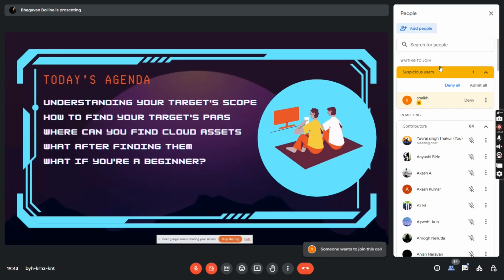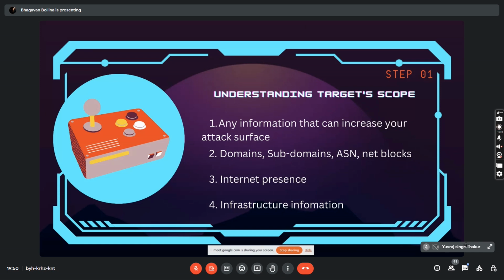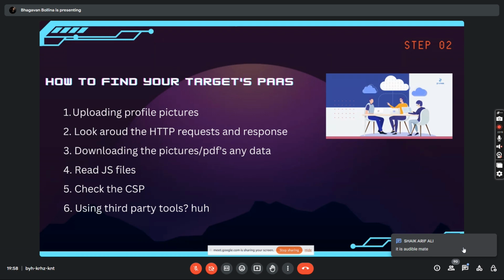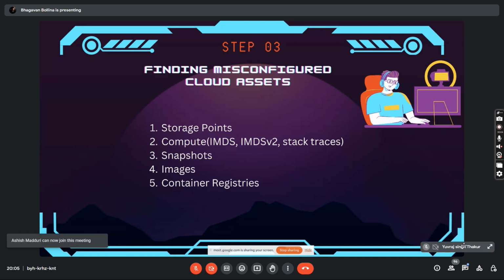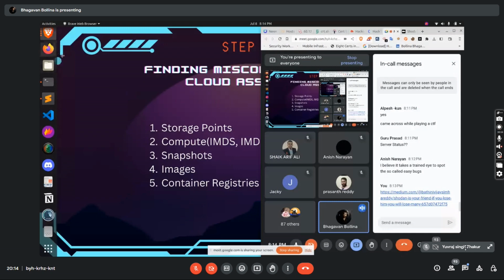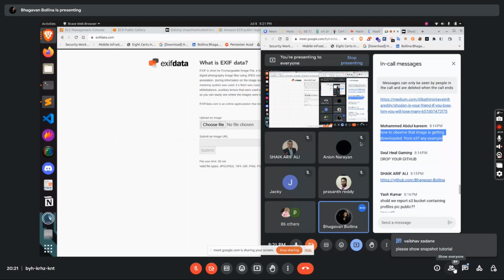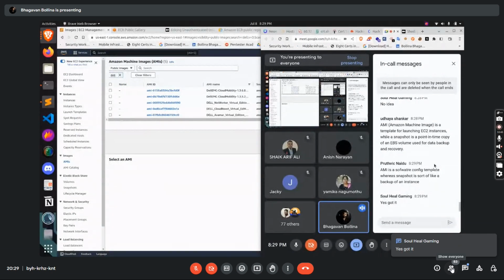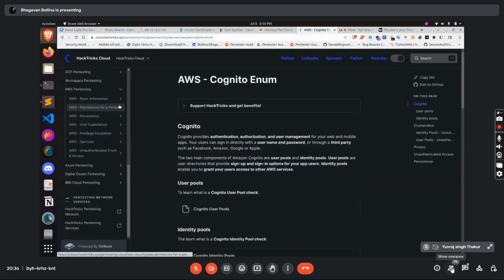An Bug Hunter's Approach To Find Misconfigured Cloud Assets By Bollina Bhagavan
🔒 A Bug Hunter's Approach to Finding Misconfigured Cloud Assets

📆 Event Details:
Date: Saturday, July 8th

🔎 Agenda:

1️⃣ Understanding your target's scope
2️⃣ How to find your target's PAAS
3️⃣ Where can you find cloud assets
4️⃣ What after finding them?
5️⃣ What if you are a beginner or noob with cloud?

Thanks to  Bollina Bhagavan for the talk